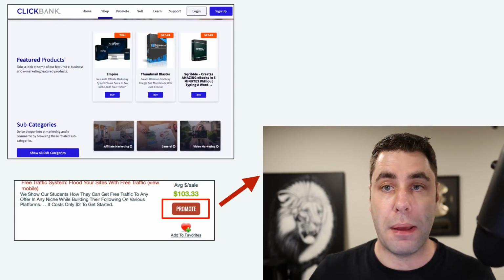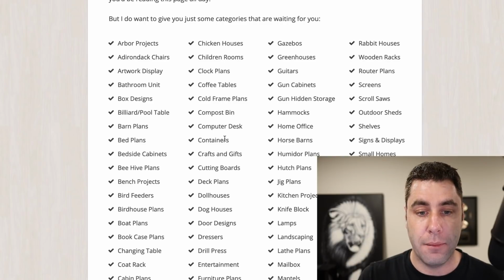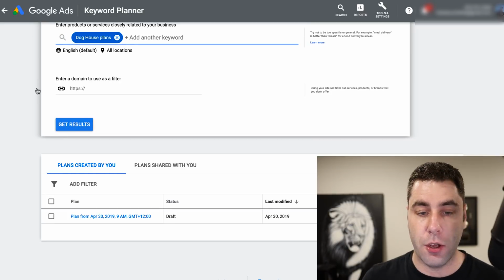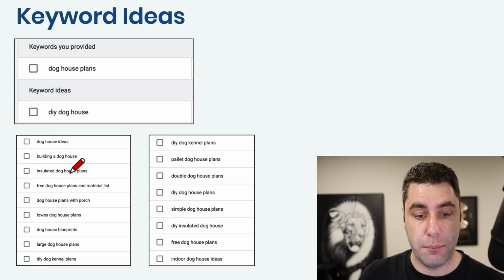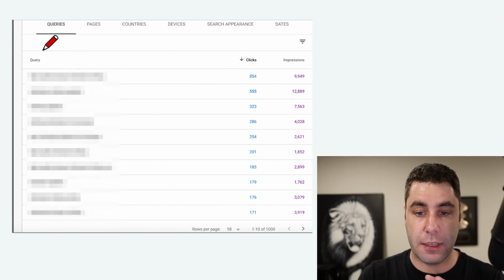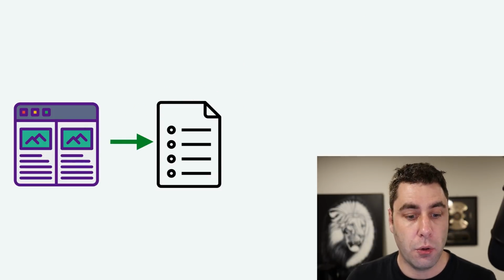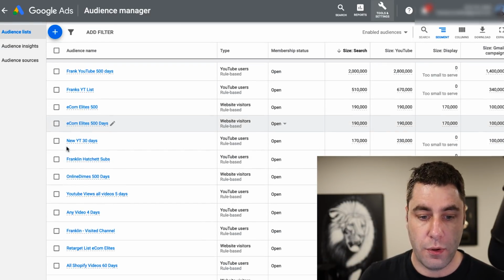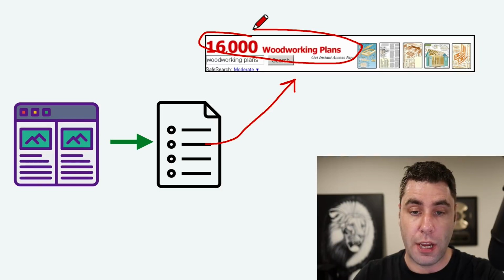How To Make Your First $10,000 Using Clickbank For Beginners (Step by Step)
Make your first $10,000 on Clickbank following this strategy. The best blueprint for beginners

Clickbank is one of the best ways to make money online. Making $10,000 with Clickbank isn't hard you just need to put in the work. Once you make $10,000 then it becomes easier to hit $20,000 because of the experience you have gained. Clickbank is a market place where you can find products to promote for a commission.

The first step to making money with Clickbank is to choose a product to promote. You can do this by going to the market place. Once you have done this, you want to write and article on the topic. What you are doing is building a review website based around that product. This is a clickbank product review and you get commissions when someone purchases the product.

Next you want to run advertising to people who have visited your website. You can do this on Google ads or even Facebook ads. This will boost your commissions, and you will make money faster with clickbank doing it this way. This is the best tutorial for beginners in 2020.